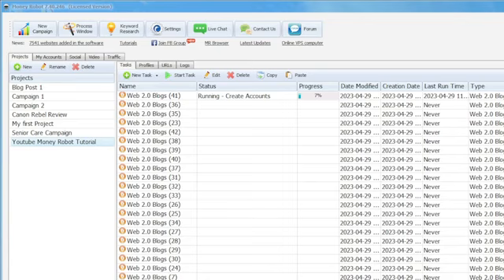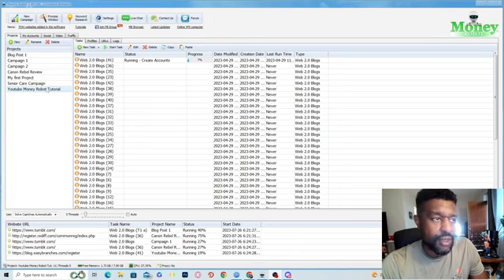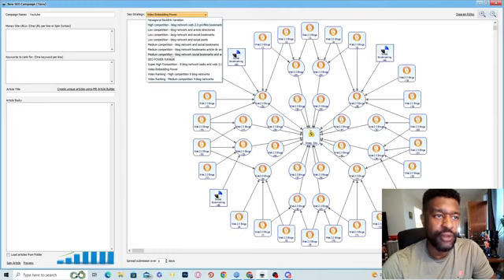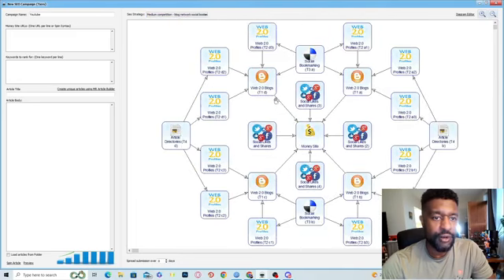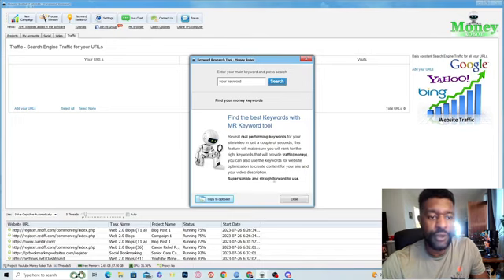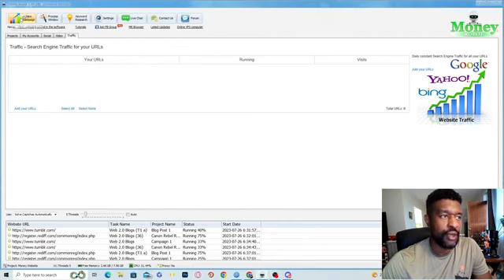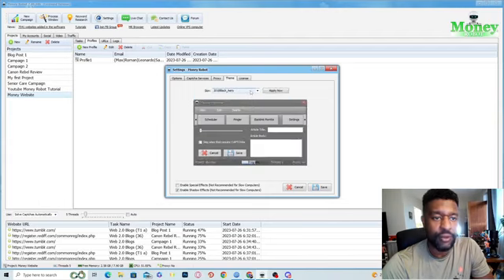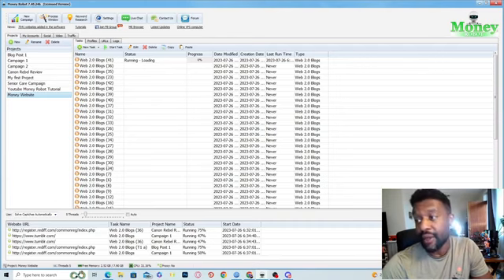Complete Money Robot Tutorial (No Experience Needed)